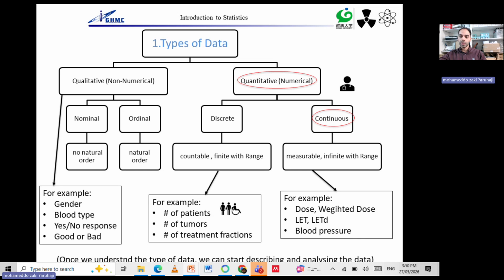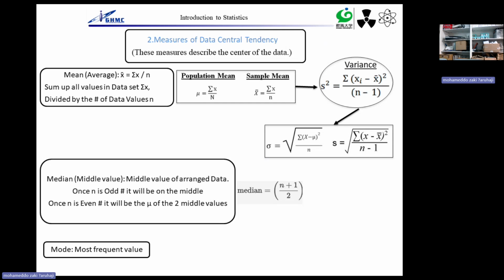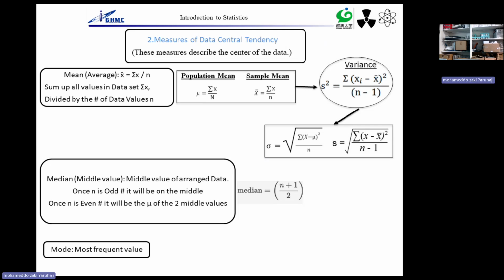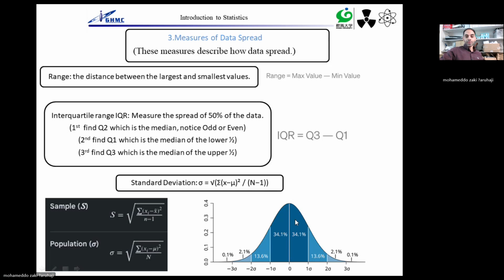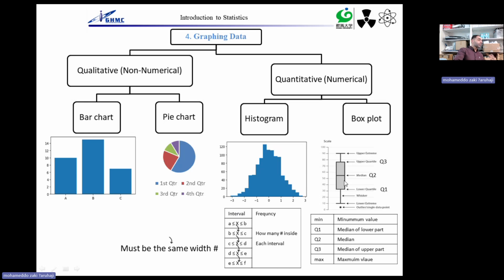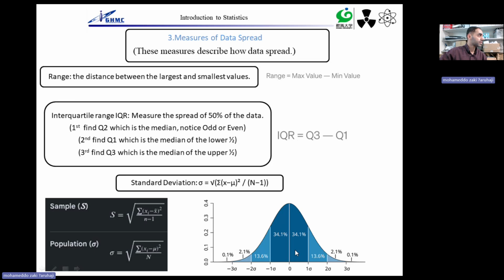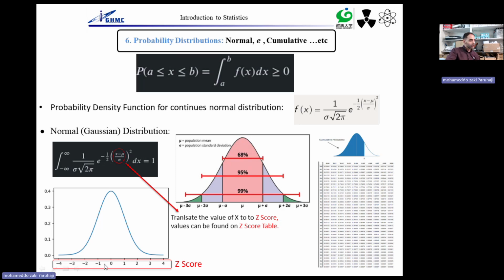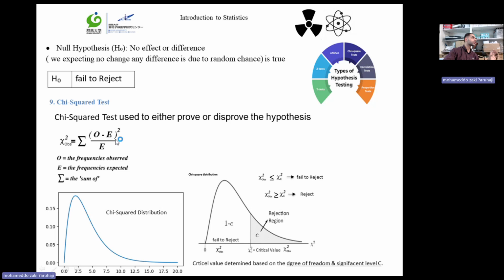Discussion on: Introduction to Statistics GHMC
from 3:30 to 4:30 we lost each other around this minute